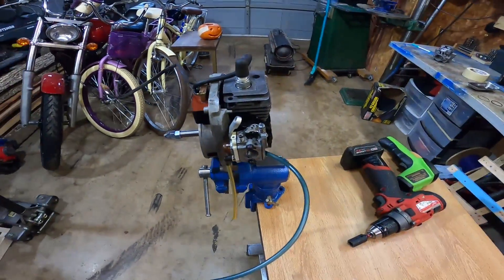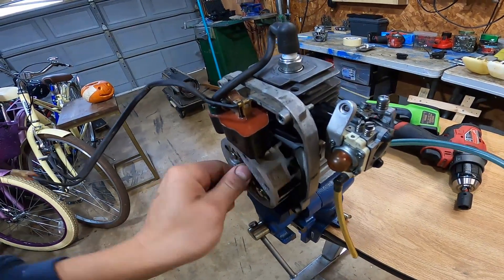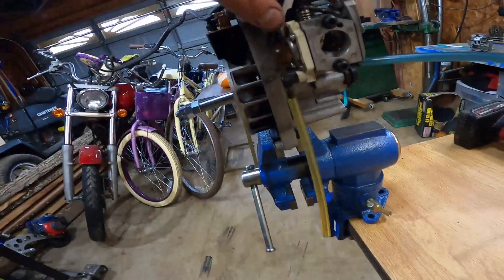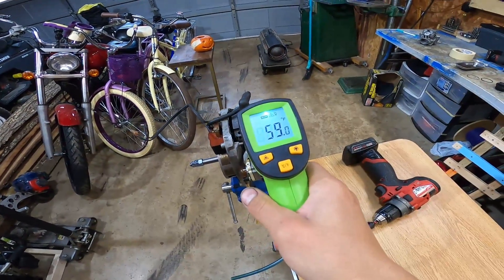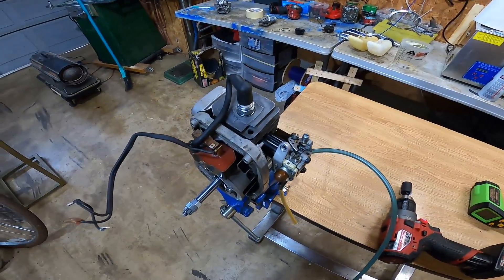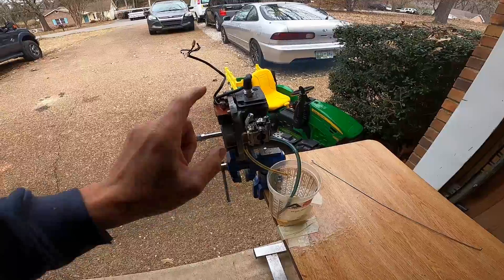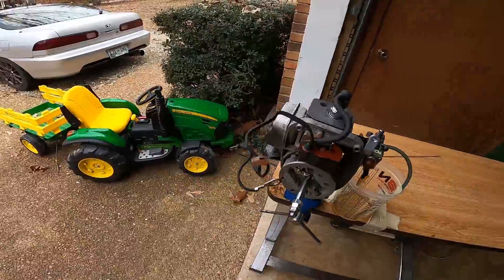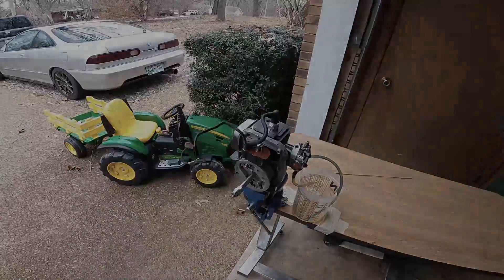Running a 2 stroke on diesel fuel!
I had an engine around with no plan for any thing use full. So lets see of it will run on some diesel fuel! Help me grow so I can keep up with creating some cool videos!